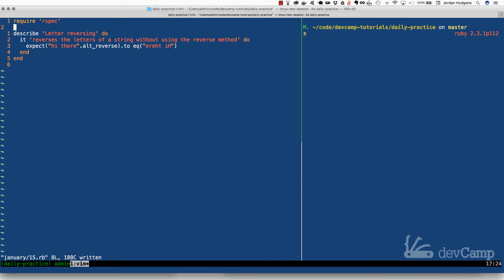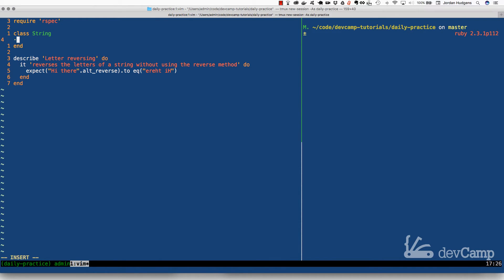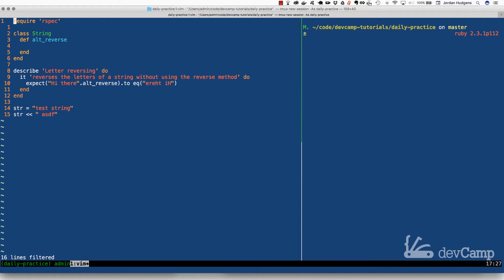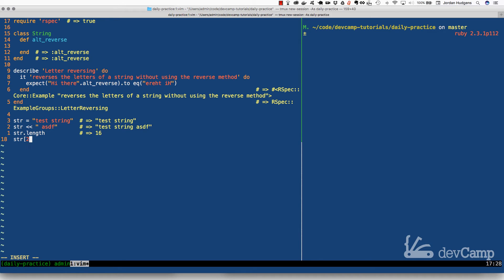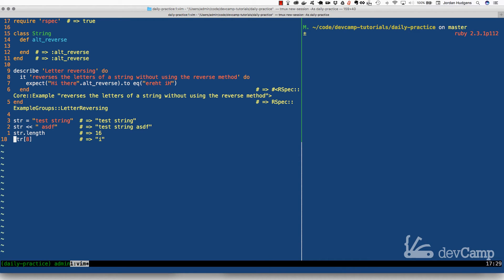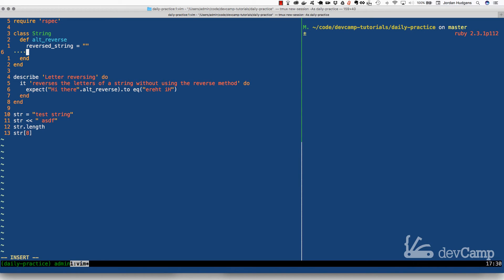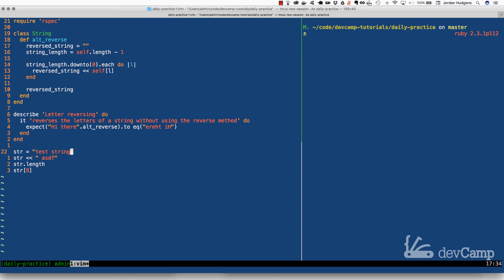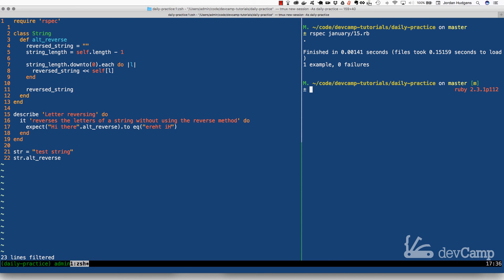Reverse the Letters in a String Without Using the Reverse Method in Ruby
In this coding exercise you'll re-create the reverse method in Ruby. You are required to build a method that reverses the characters in a string and returns the reversed values.